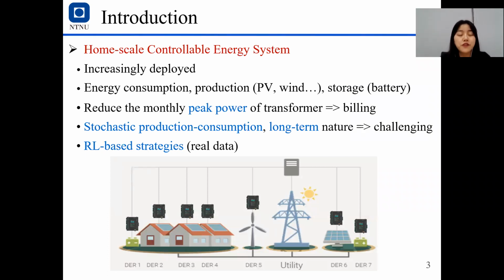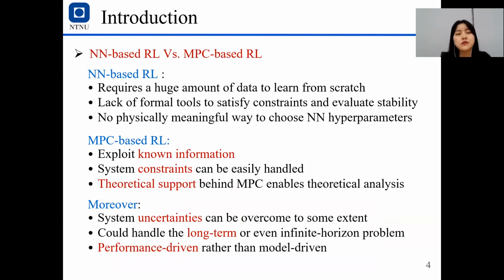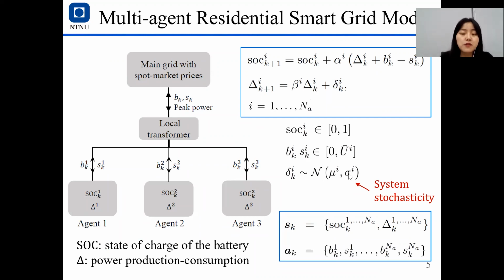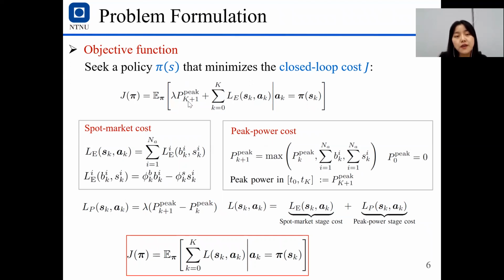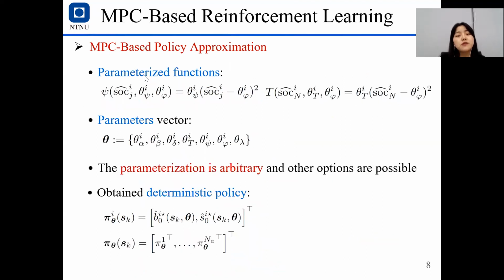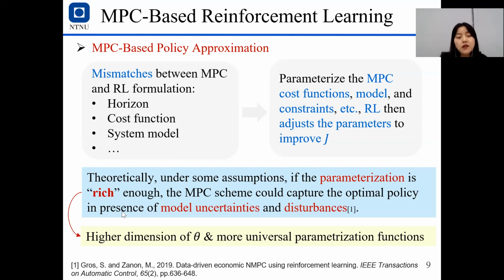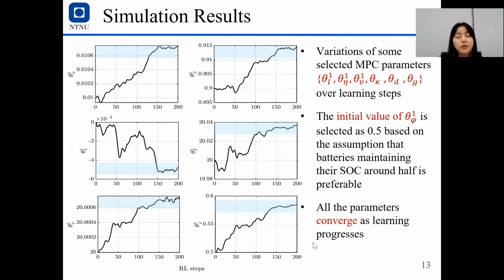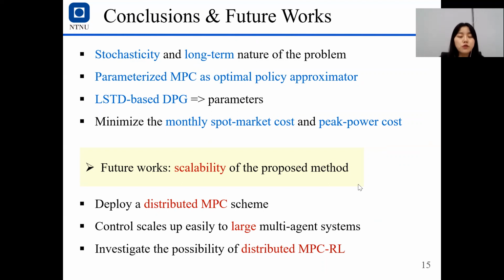Optimal Management of the Peak Power Penalty for Smart Grids Using MPC-based Reinforcement Learning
The paper (Submission810) has been accepted in the CDC2021 – 60th Conference on Decision and Control.
Welcome to any academic communications :)